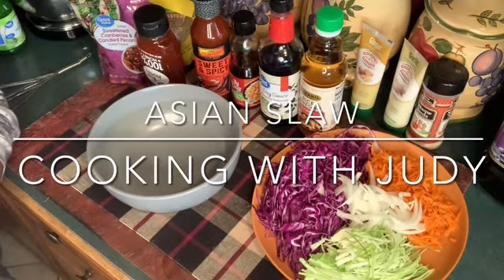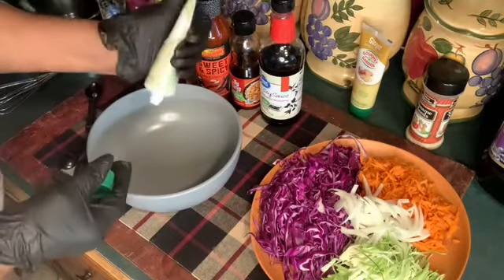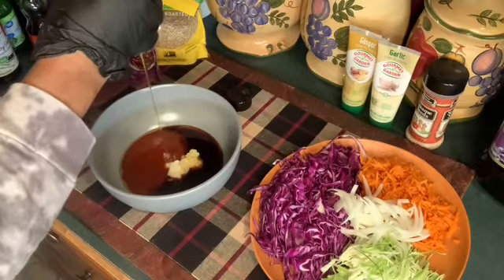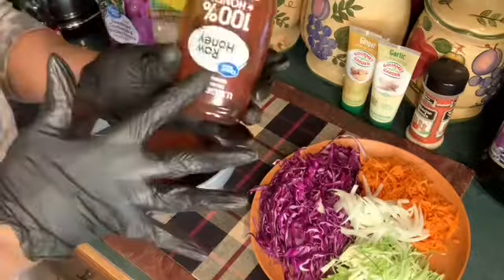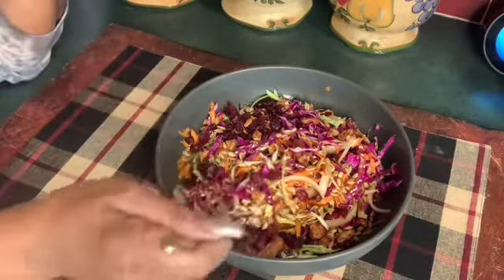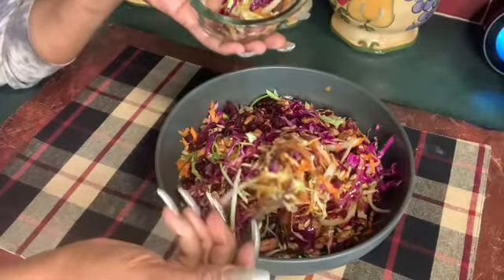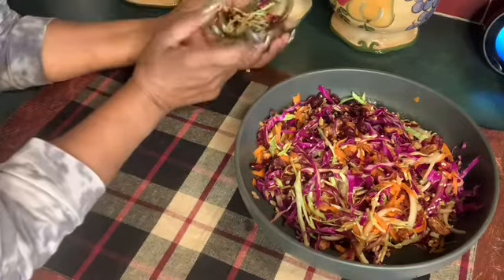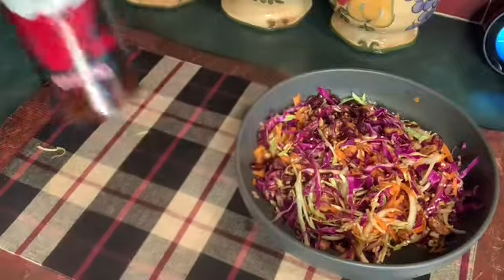SAVORY SWEET & CRUNCHY ASIAN SLAW COOKING WITH JUDY CALDWELL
COOKING WITH JUDY💋